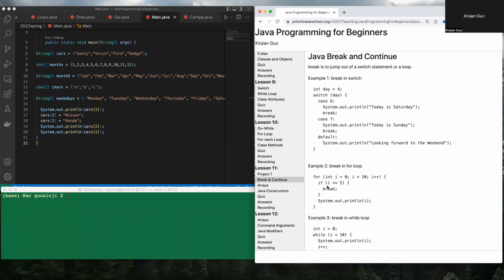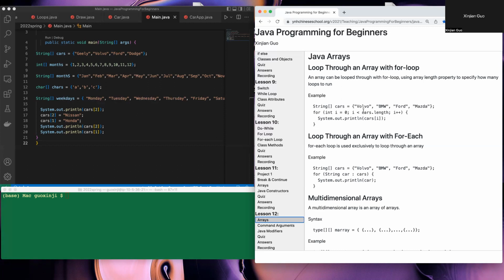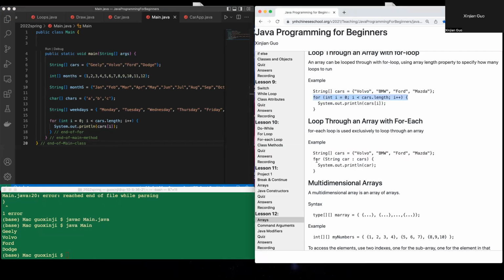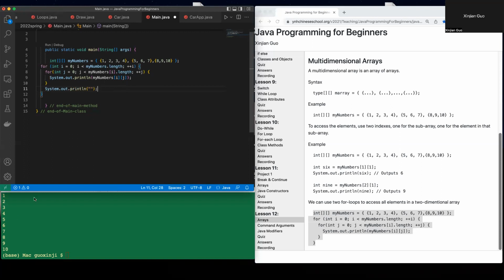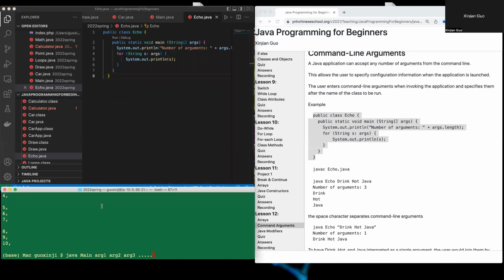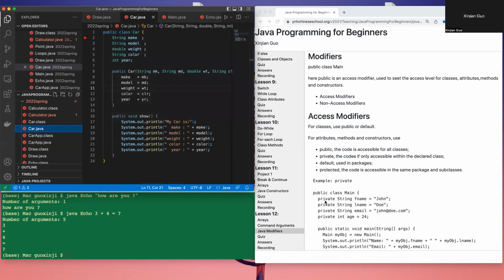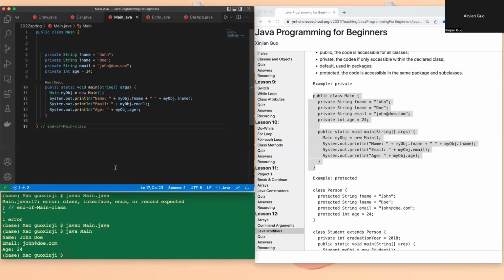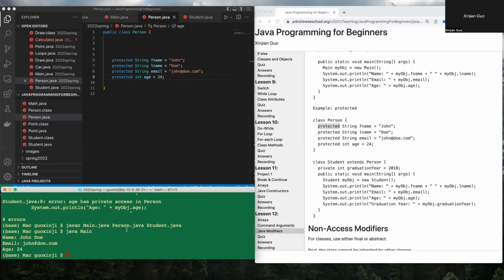Java Programming for Beginners lesson 12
Loop through arrays, command-line arguments, Java Modifiers